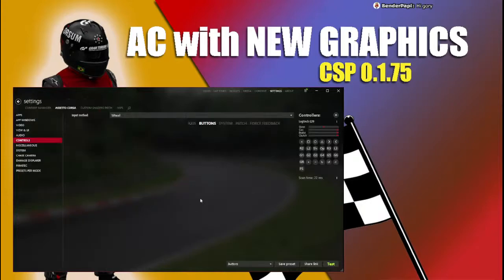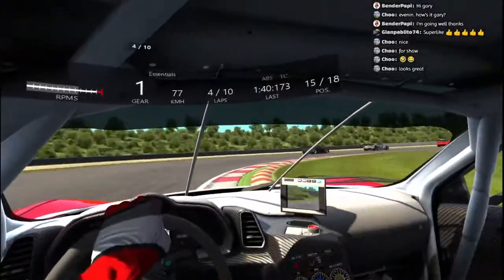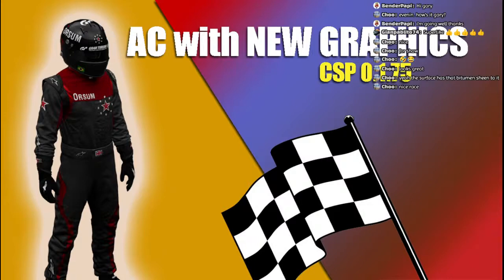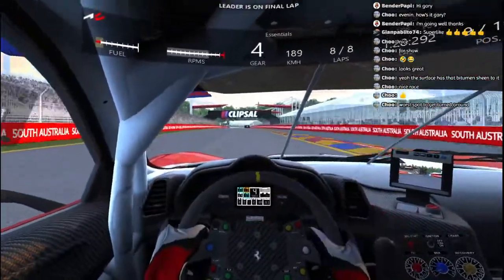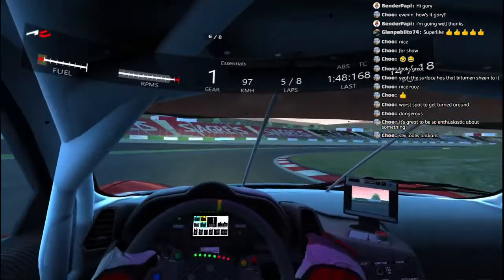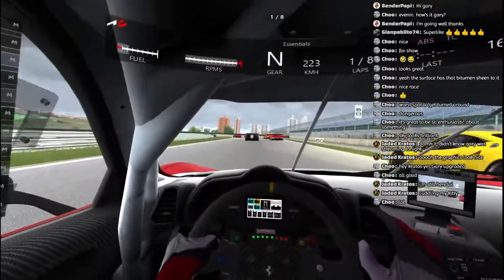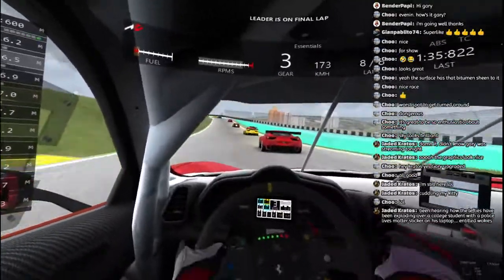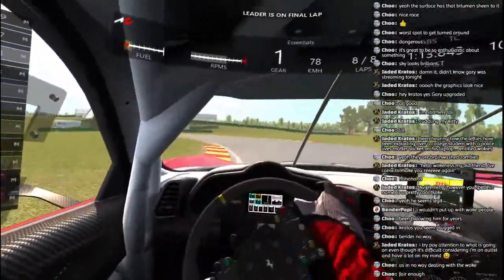AC with New Graphics